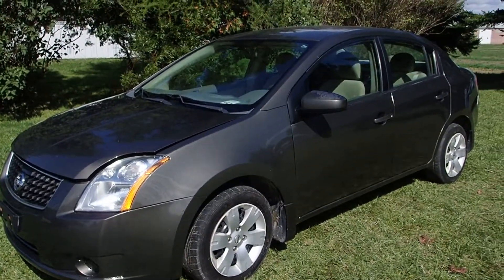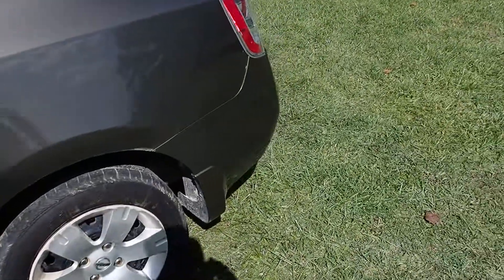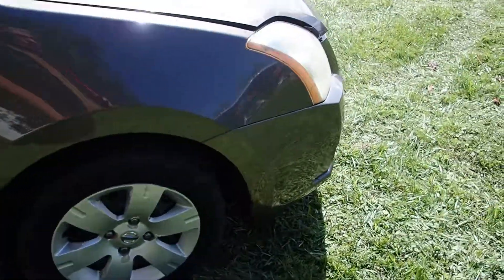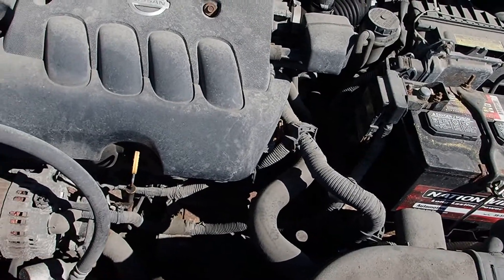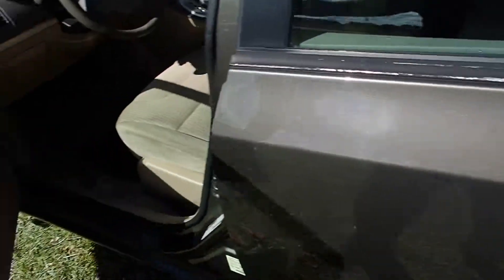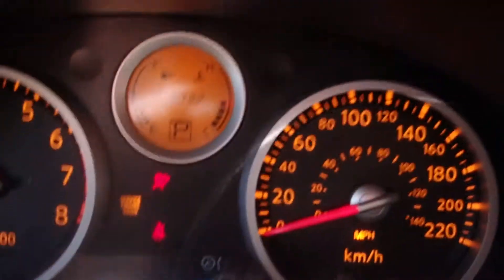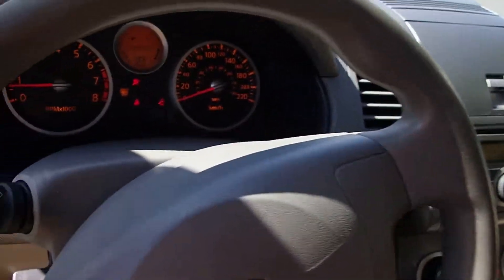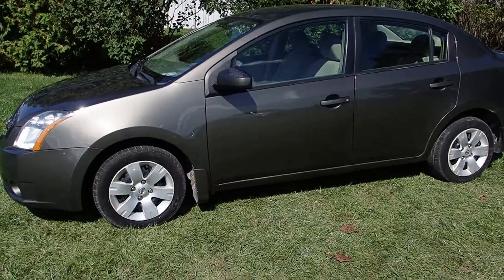2008 Nissan Sentra